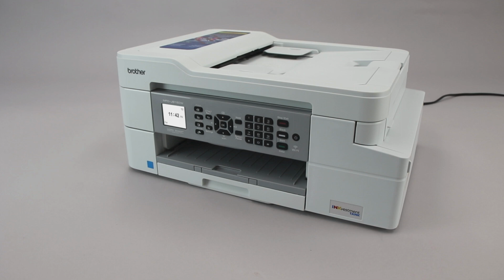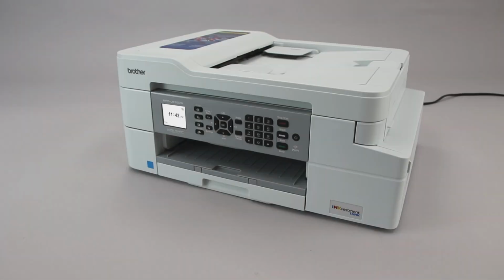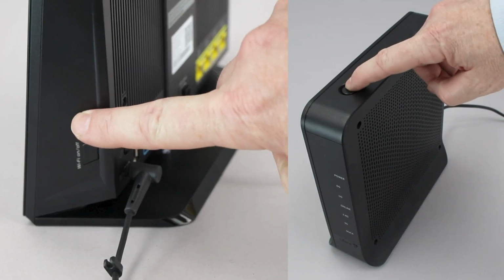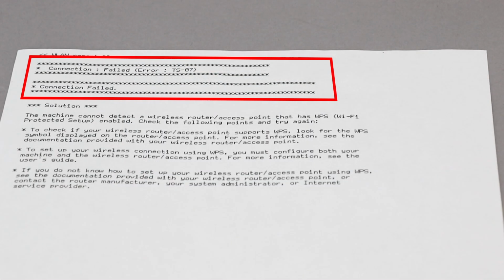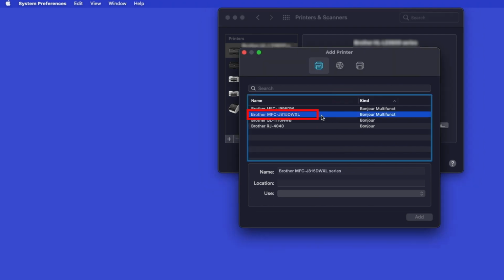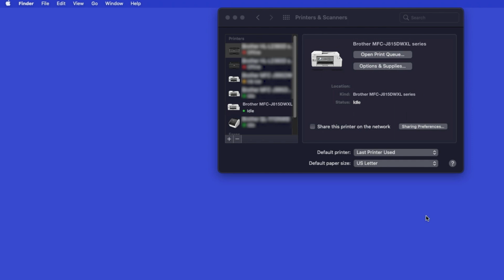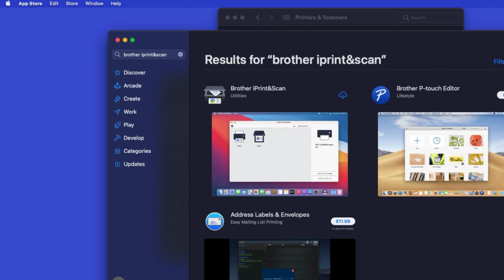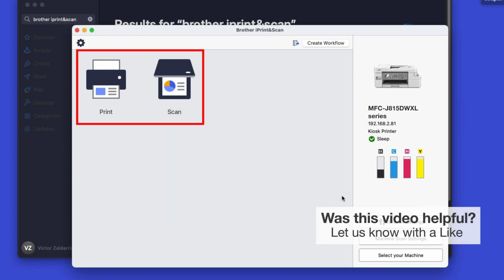Main Comp Mac WPS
Learn how to set up your Brother MFC-J805DW, MFC-J805DW XL or MFC-J815DW XL inkjet printer on a wireless network using Wi-Fi Protected Setup (or WPS) in this video tutorial.

Models covered:
Brother MFCJ805DW
Brother MFCJ805DW XL
Brother MFCJ815DW XL

Chapters:
Intro 00:00
Models covered 00:10
Verify router has WPS 00:30
Start process on printer 00:55
Push WPS on router 01:25
Process success or failure 01:40
Add printer in OS - 02:00
AirPrint driver - 02:25
Install iPrint&Scan - 02:58

Transcript:
Welcome, today we are going to setup your Brother MFCJ815DW XL on a wireless network using the WPS button

Wi-Fi Protected Setup better known as WPS, will enable your Brother machine to connect to your wireless router with a push of a button.

Before we begin, you will need to verify that your wireless router has a WPS Button.

The router’s WPS button may be located on the top of the router, on front or back. The location will depend on your router’s make and model.

If your router does not have a WPS button, you will need to use an alternative methods for wireless setup.  Click the link on the screen to see other ways to connect

To begin, confirm your Brother machine is powered ON.

On your Brother machine, press the Wi-Fi Button on the control panel

Press the down arrow repeatedly to select WPS on the option list. Then press OK

When prompted to enable wlan press the right arrow

Press the right arrow again

On the control panel of your wireless router, press the WPS button

Your Brother machine and the wireless router will now begin the connection process.  It may take a minute for the process to complete.

If your machine connected successfully, the connection successful message will appear

If the connection fails, a confirmation page will print indicating a failed connection. You will need to reboot the power to your router and the Brother machine and try again.

Now that your machine is connected, you’ll need to add the printer in the operating system. In the top left corner click the Apple icon. Then click System Preferences. Next, double-click Printers & Scanners

Click the + plus button located below the printers list. Your machine should now display in the Add Printers window.

Select your Brother machine from the list. In the use dropdown verify that AirPrint has been selected. Then click Add.

If your machine is not found it is most likely due to an error in device discovery protocols. You will need to reboot your computer, the Brother machine, and attempt device discovery again.

If your model features a scanner you will need to download the Brother iPrint&Scan app in order to scan to your computer.

From the Finder, navigate to Applications and then App Store. In the search box type brother iprint&scan. Then press Enter. On the listing for iPrint&Scan click get or the cloud icon.

After the download is complete, click Open. Click OK on the privacy agreement. and then click Select your Machine.

Verify the connection is set to Network. Select your model, then click OK

All the functions your machine supports will be displayed in the  iPrint&Scan window. You are now ready to scan and print

For more Tutorials, FAQ's and Videos, visit us

Customers also searched:
Brother MFC J805DW wireless WPS Mac
Brother MFC J805DW XL wireless WPS setup Mac
Brother MFC J815DW XL wireless WPS setup Mac